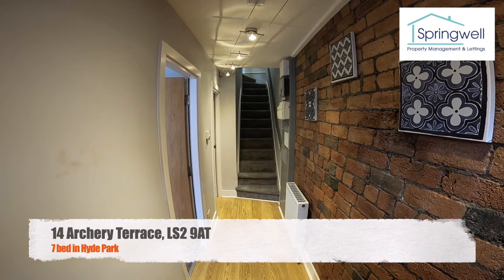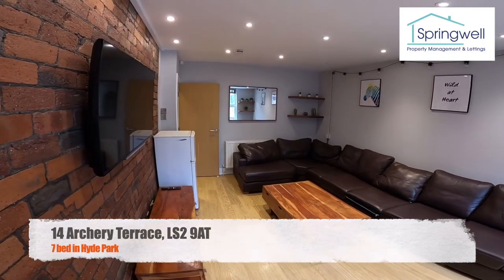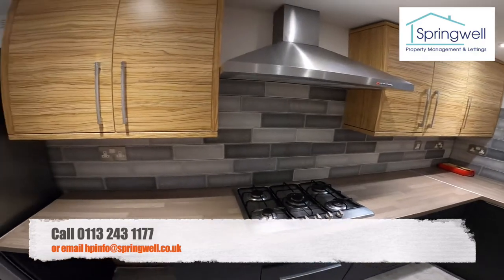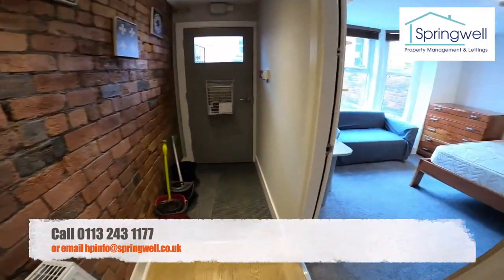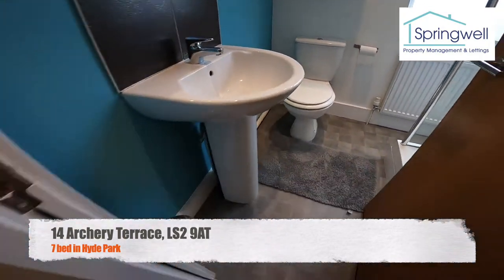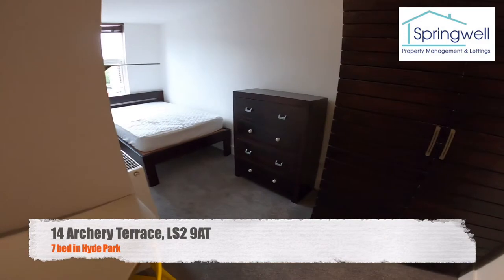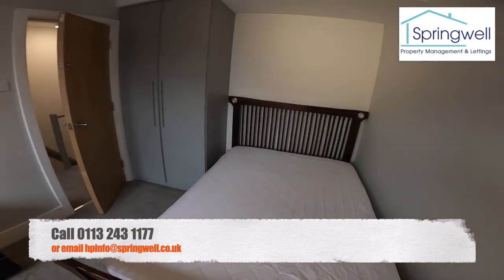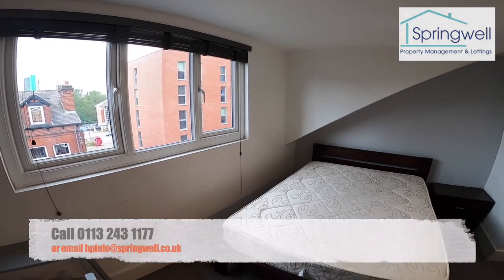14 Archery Terrace - Superb 7 Bed Next To Uni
Stunning 7 bed property just behind the Arts Uni

Rent includes all the bills - gas, electric, water, internet, council tax, TV licence and contents insurance.

This superb 7 bed house has been refurbished to the highest standard to create on of the best student houses we have to offer.  The entrance hall and the living room both boast brick feature walls in this ultra modern house

The superb basement kitchen has been fitted with a huge fridge, freezer, dishwasher, microwave, 5 ring gas hob, 2 electric ovens, and a fantastic dining table and chairs, and plenty of storage space.  And on the top floor there's a separate utility area with washing machine and tumble drier

All the bedrooms are spacious, bright and all come fully furnished with a mixture of built in or free standing wardrobes, drawers, bedside tables, and double  beds.  The whole house has been furnished to a much higher standard than your normal student property

The property comes with three ultra modern bathrooms, with a Jacuzzi bath and shower on the top floor!

There's also plenty of on street parking in a well lit area at the front of the property, and a decking area at the rear.

This house on Archery Terrace  is brilliantly located just behind the Arts University and a stones throw from both Uni of Leeds and Leeds Beckett University.  No excuses ever again to be late for that 9 o'clock lecture!  And you'll save a fortune on taxis from Leeds back home!

Features:
7 double bedrooms
3 modern bathrooms
Brick feature walls
Stunning furniture and superbly finished throughout
Newly refurbished kitchen and living room
Dishwasher, washing machine, tumble drier, 5 ring gas hob, 2 ovens and plenty of fridge and freezer space
Plenty of on-street parking
Fantastic location next to the city centre

With over 35 years of experience letting student and professional property in Leeds, Springwell provide a wide range of properties to cater for students, professionals and families looking to rent in Leeds.

With offices in the city centre next to the University of Leeds and on North lane in central Headingley, we have a wide selection of student accommodation, from student houses for up to 8 people to smaller student flats in all of the popular student areas in Leeds including Headingley, Hyde Park, Woodhouse, Burley and around both universities in the City Centre.

From professional house shares to family homes, we offer an extensive range of high quality accommodation in Leeds from apartments in Leeds City Centre, to house shares in Headingley and Burley, and quality family homes in the West Leeds area.
We are one of the few Unipol Gold accredited letting agents in Leeds based on the high quality of our accommodation and exceptional service levels, and were last year recognised by Unipol with our runners up award for the most improved letting agents in Leeds.